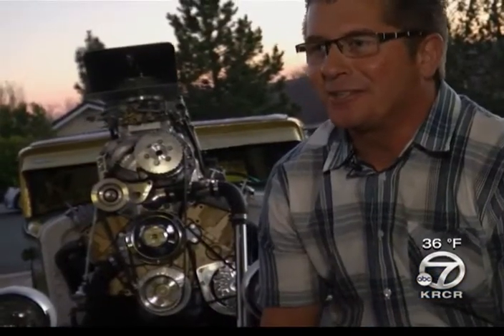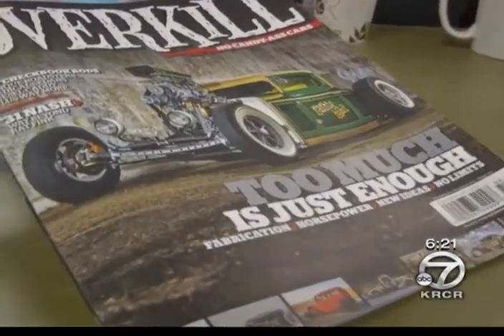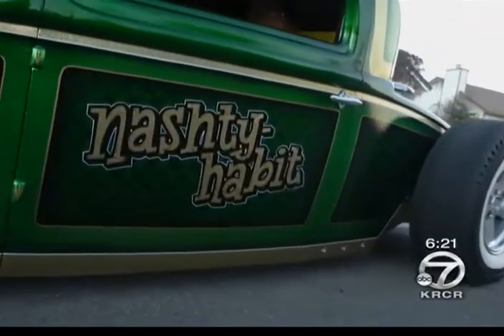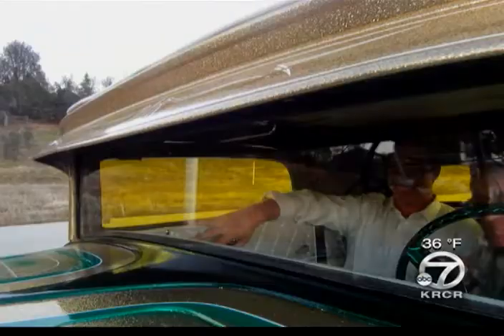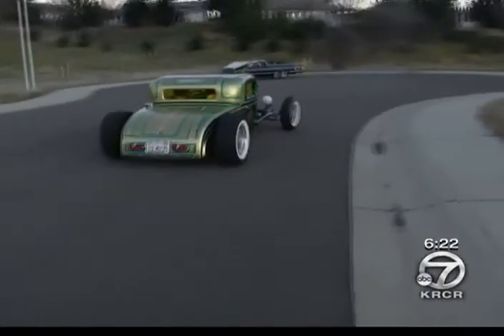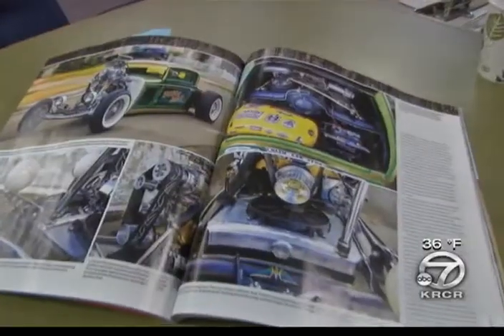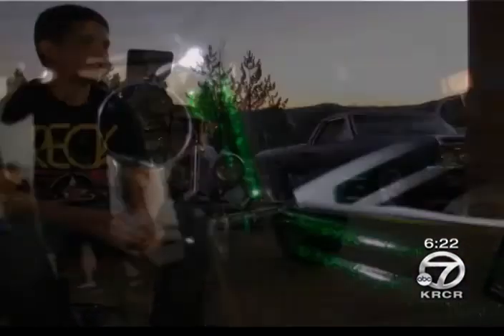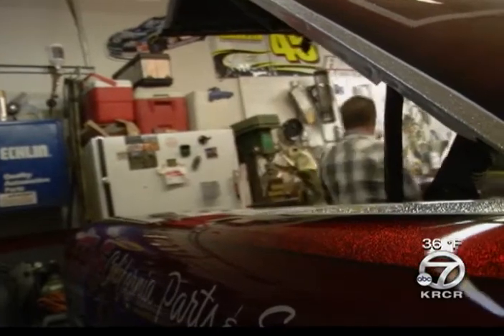Hot Rod Built in Redding Lands National Cover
- Todd Van Boekel was trying to sell the car on Ebay a few weeks ago. That's how Overkill magazine first saw the car.